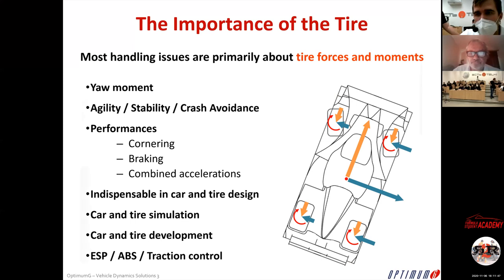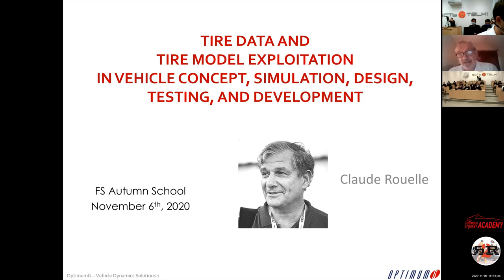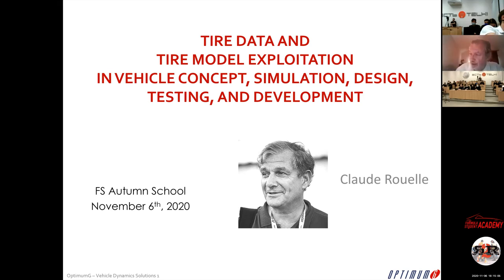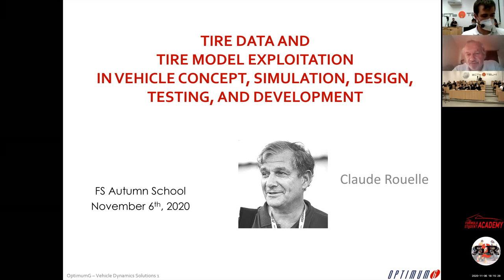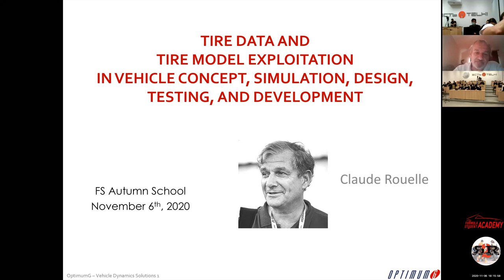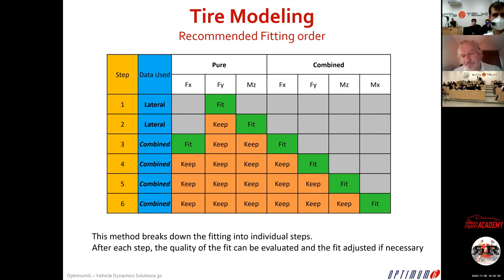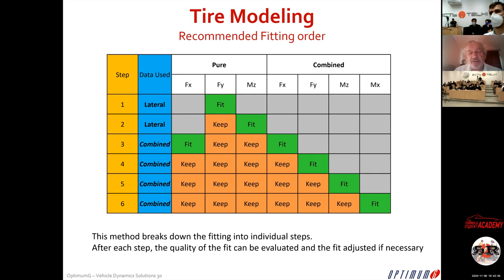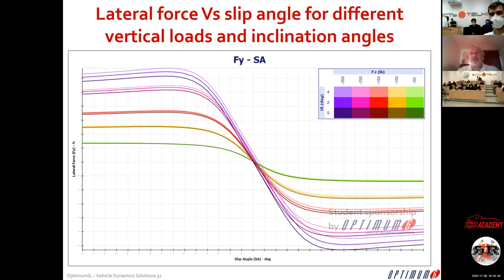Tire Data&Model exploitation in vehicle dynamics - Claude Rouelle (FS Autumn School)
Claude Rouelle's lecture about what to do with tire data and tire model. How to choose tires?
Lecture has been done during FS Autumn School in Togliatti State University, organized by Formula Student Academy Russia in cooperation with Togliatti Racing Team.

00:00 Tire data and model exploitation
1:04:40 Q1 ADAMS.Car simulation and tire grip differences (bench tested vs road)
1:12:47 Q2 How to get a tire data for FS team (TTC)?

Claude Rouelle probably is the most experiences FS/FSAE design judge with almost 150 events experience. He have 40 year experience in motorsport. he is a founder and president of OptimumG. The company provide an engineering support in field of vehicle dynamics for many top-level motorsport teams, vehicle and tires manufacturer. The other specialization is an educational activity.
The teams supported have a multiple wins in top level race championship such as FIA World Endurance Championship and others.

Support youtube channel:
Sberbank card: 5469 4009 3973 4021
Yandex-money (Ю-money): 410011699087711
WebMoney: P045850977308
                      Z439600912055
Your money will help to the channel.